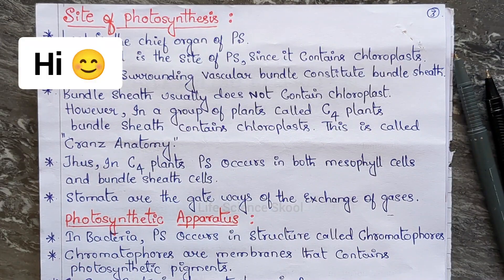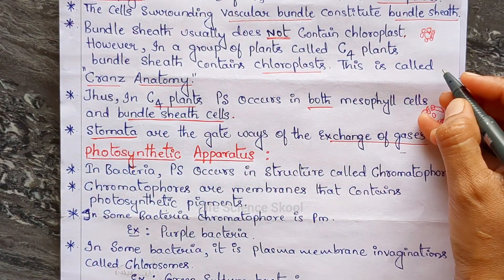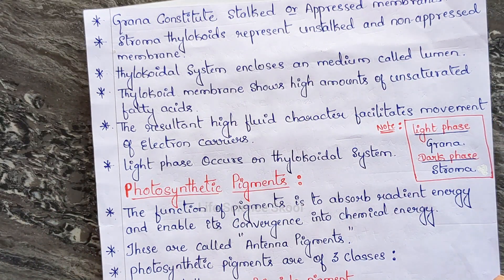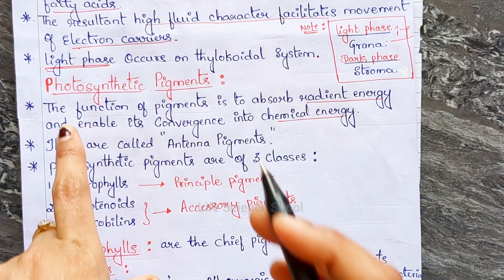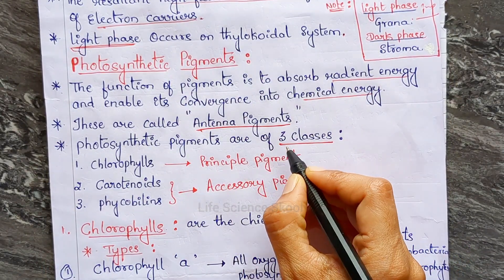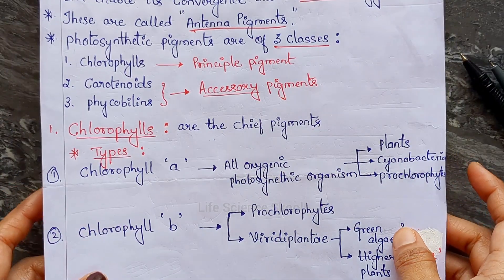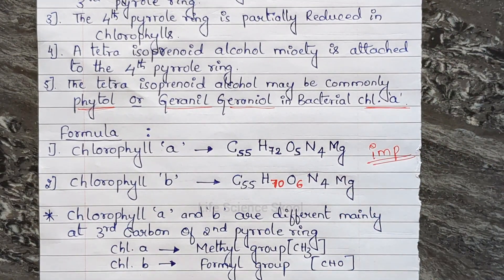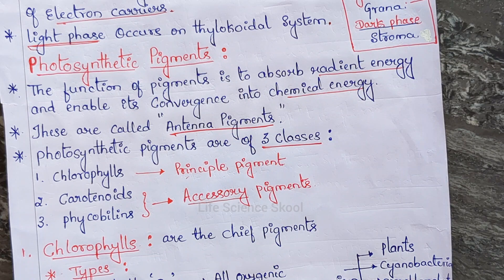Photosynthesis/Chlorophylls/Photosynthetic pigments/photosynthetic apparatus#kset